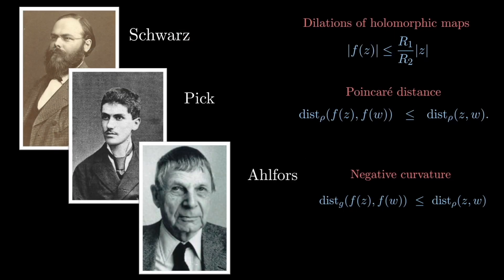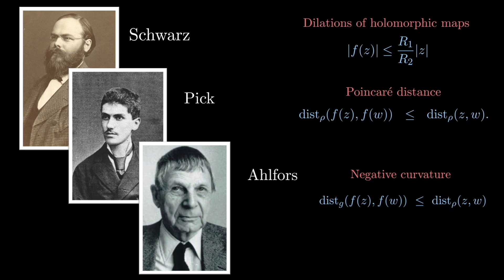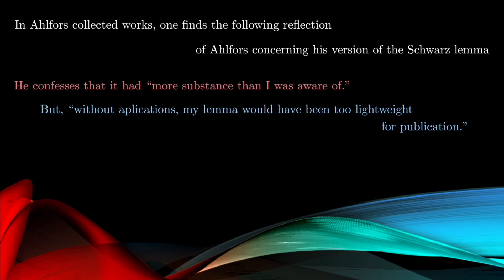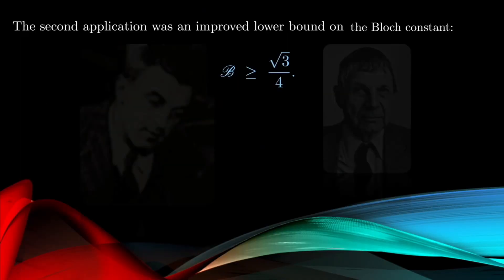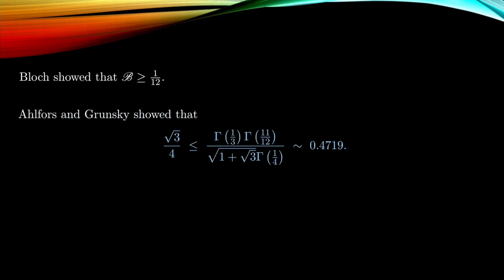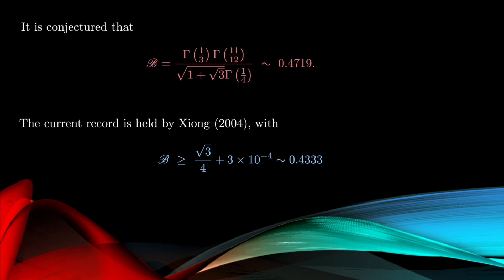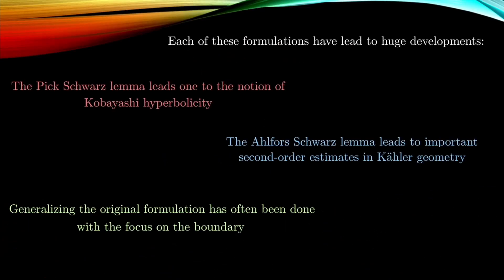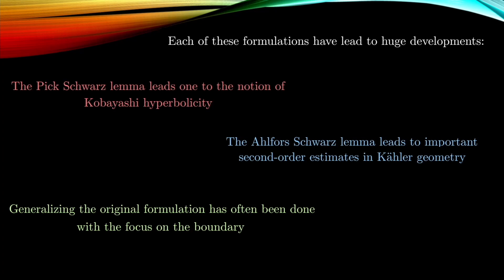Complex Analysis (Advanced) -- The Schwarz Lemma in Kähler and non-Kähler Geometry